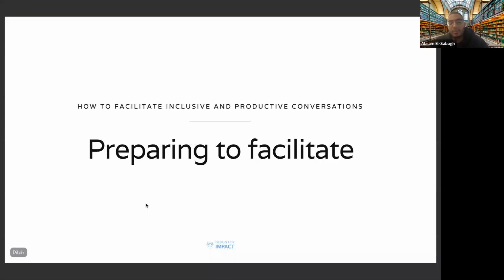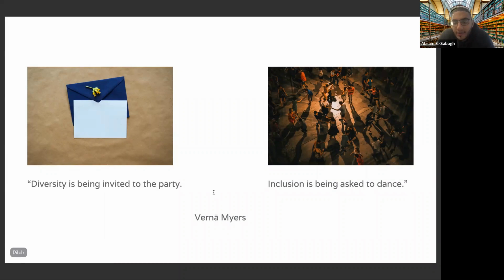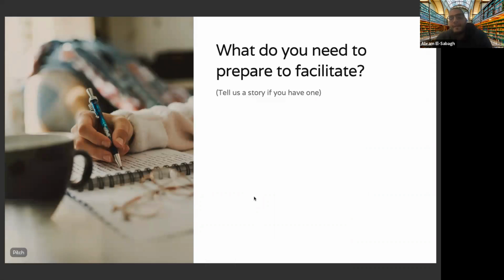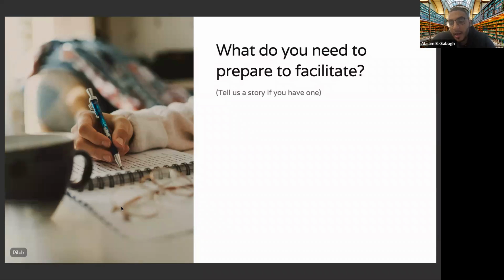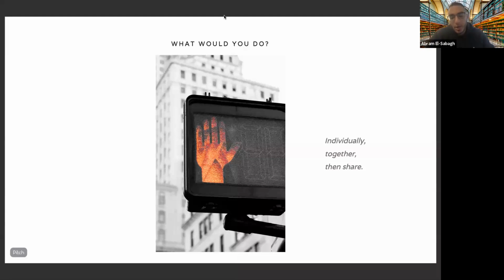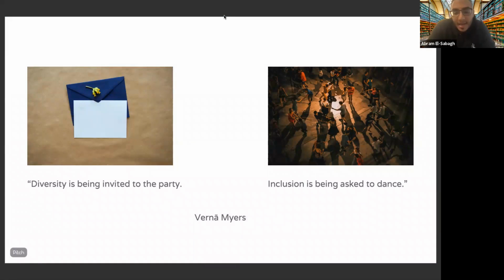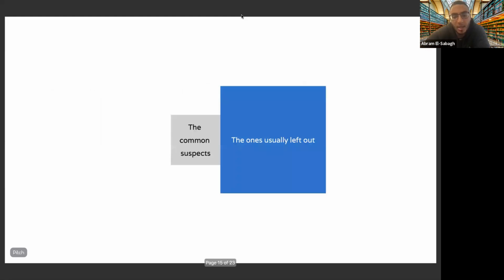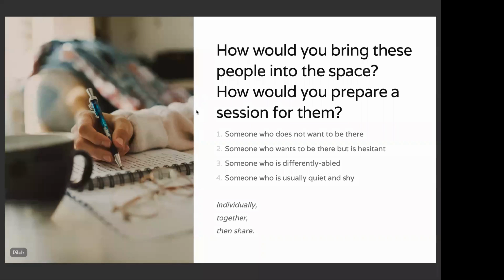Preparing to facilitate - Abram El-Sabagh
In this session, we explore how to prepare to facilitate a session!

If you want to be part of the next session, come and join us!